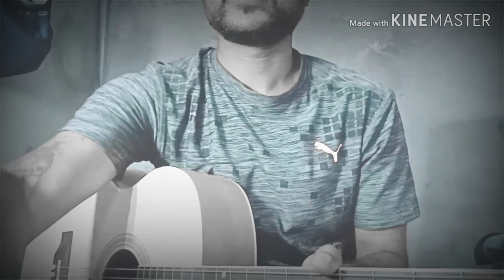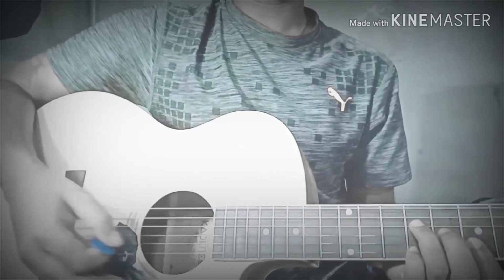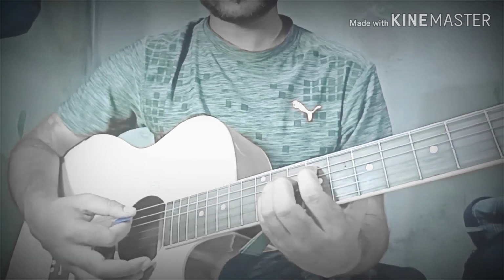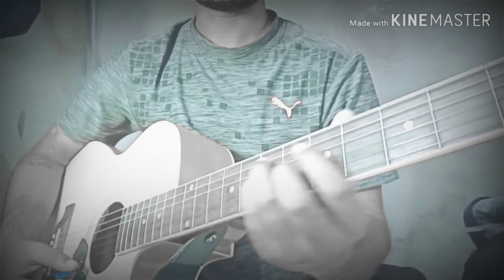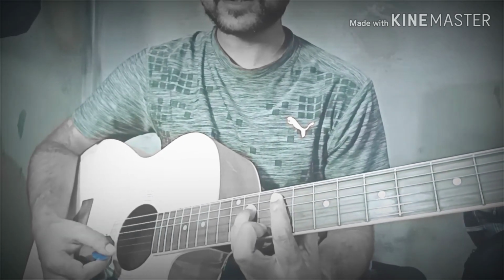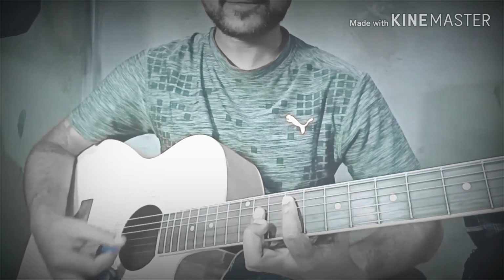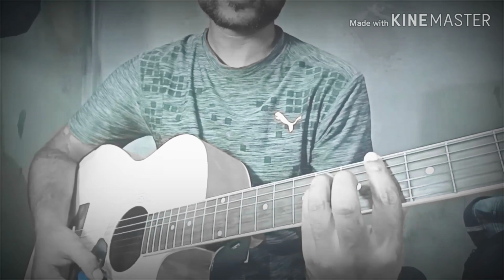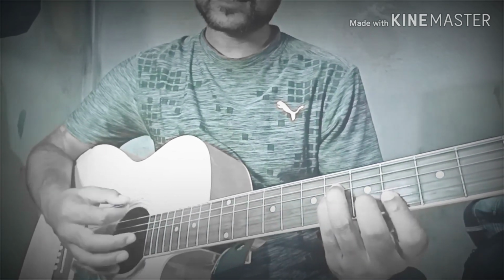Maya by Zubeen Garh Assamese song easy guitar chords and tutorial by Donxin Baxnett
Hi watz up guys it's me Donxin as guitar tutorial easy how to play guitar songs chords  so m doing this time Assamese song Maya by Zubeen Garh  & also I'll upload more other song soon .. so to get new more videos than please subscribe those who still not subscribe my channel yet & hit like, share my link to get more lessons, songs easy chords tutorial... Thank you friend /// keep🤘